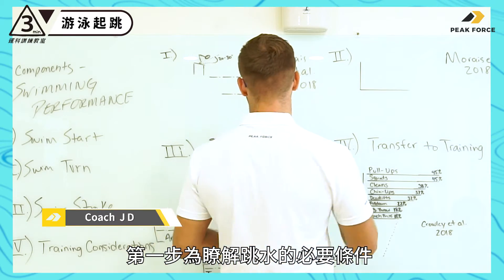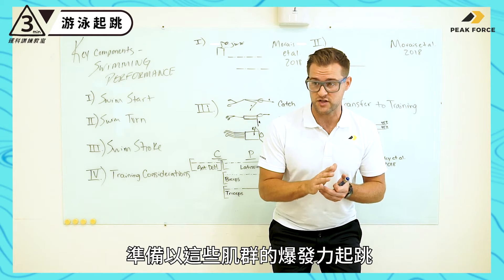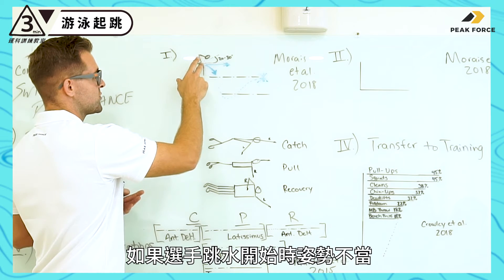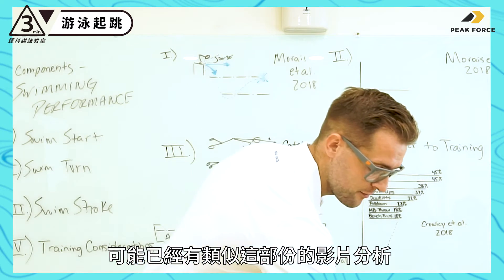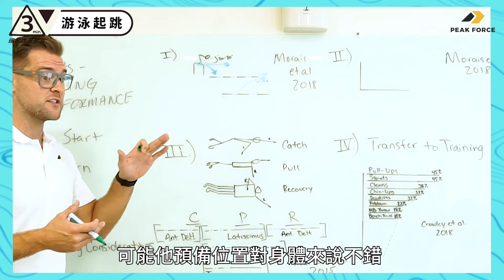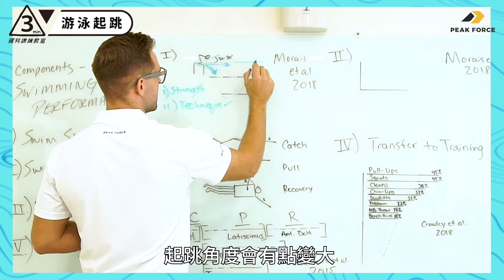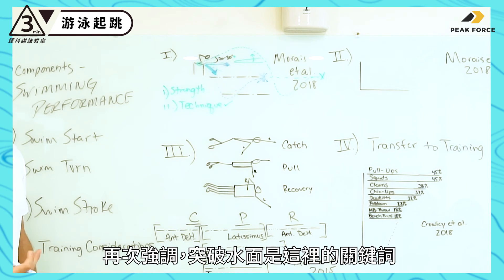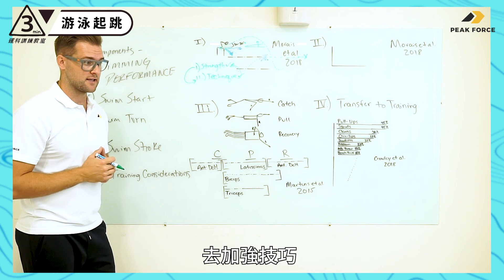【PEAK FORCE 運科訓練教室｜游泳】第二集 游泳起跳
【PEAK FORCE 運科訓練教室｜游泳】
游泳起跳
突破水面是非常重要的一點，因為這是最具爆發力的開始動作，如果選手跳水開始時姿勢不當，突破水面的爆發力就不夠，而 Morais et al 發現的是，開始游泳前的 15 公尺，尤其是短距離的游泳比賽，在此距離所花的時間，是比賽致勝最重要的因素。

▌線上課程同步熱賣中
登入後歡迎試聽章節 – 核心抗旋轉 ( 水平方向阻力 )